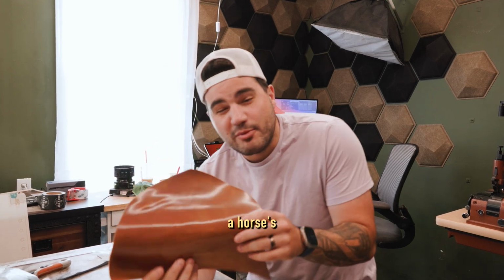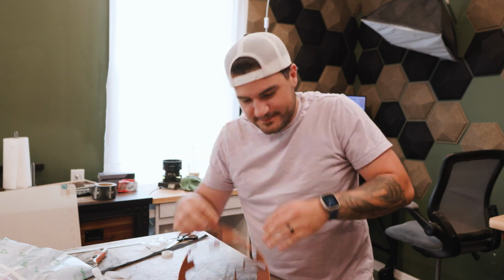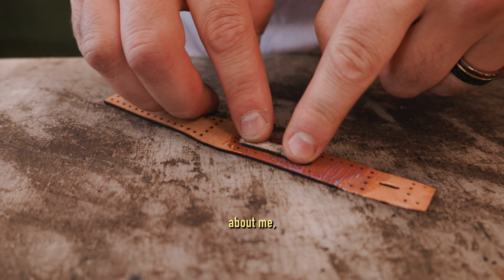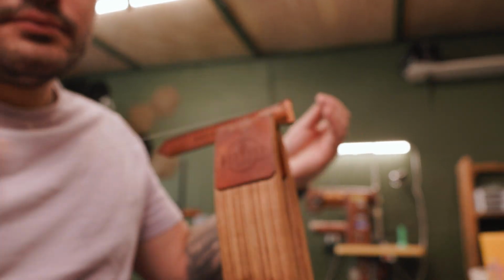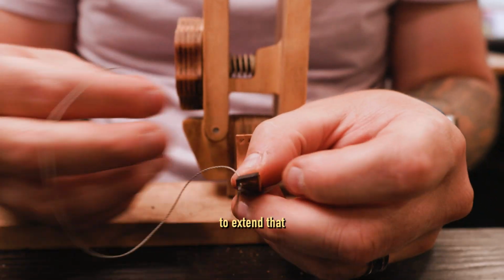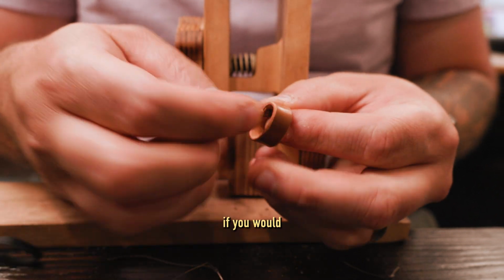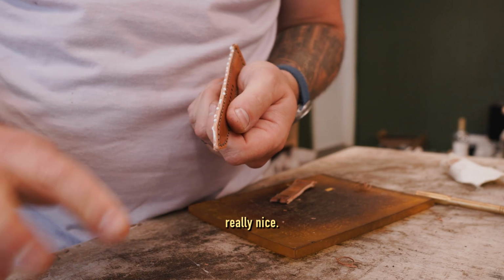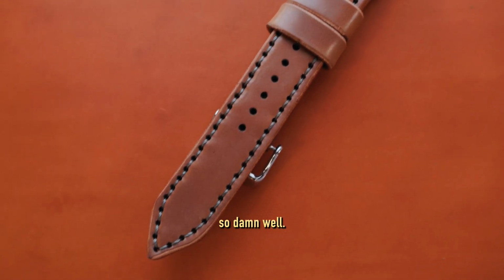Crafting a $200 SHELL CORDOVAN Leather APPLE WATCH Band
This one's unique! Using a small piece of SHELL CORDOVAN full-grain leather to make a luxury expensive Leather Apple Watch Ultra band!

ONLY 1 MORE AVAILABLE! FIRST COME FIRST SERVE!

Used in this project:

Leather & Hardware:
• Whiskey Shell Cordovan full-grain Leather (4oz)
• Vinymo #5 Thread (Gunmetal Grey)

Machines & Equipment:
• Glowforge Basic
• Tandy Pro Burnishing Machine
• 1 Ton Arbor Press
• shot on Canon EOS R7

Hand Tools & Finishers:
• Palo Santo Edge Beveler #2
• Tokonole (clear)
• Canvas Cloth
• Aquillim 315 Glue
• Silicon Reusable Glue Brush
• Thread Snips & Bic Torch Lighter